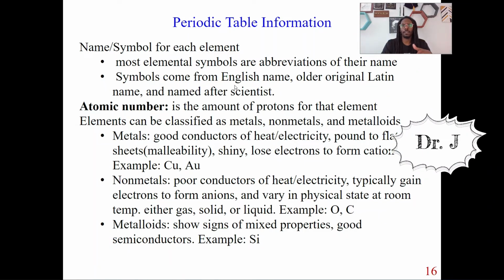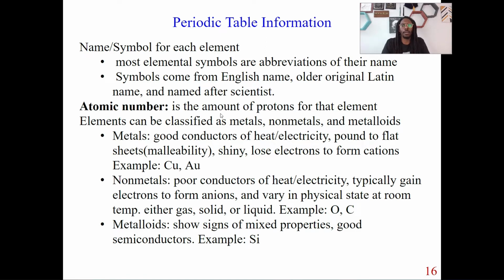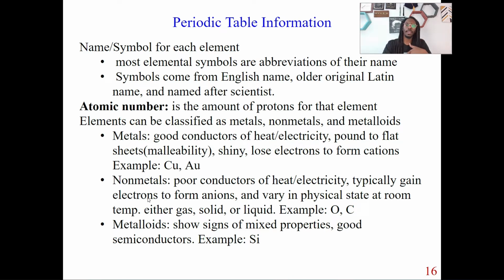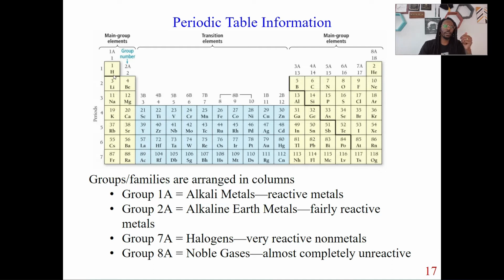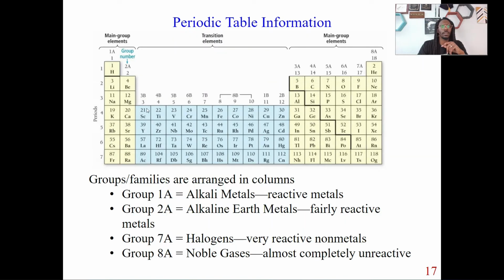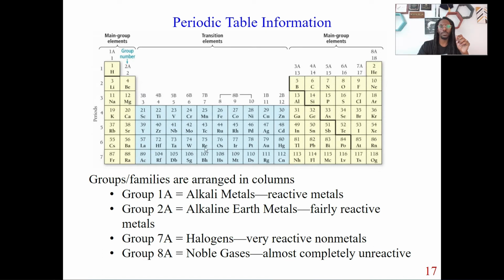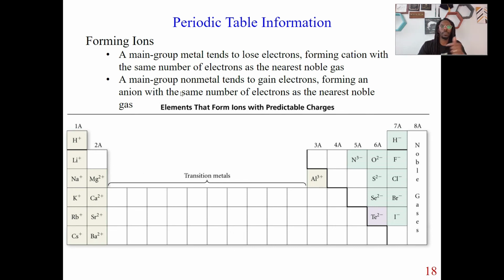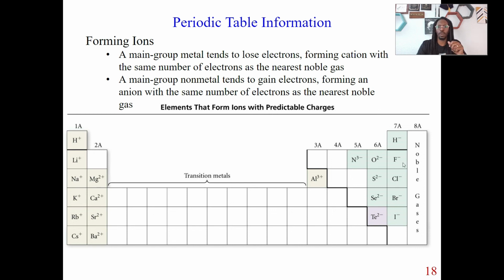Periodic Table Information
Dr. J will give information about the periodic table such as the origin of names, finding atomic symbols, and understanding atomic numbers.  Check the playlist for more videos to help you with Chemistry.